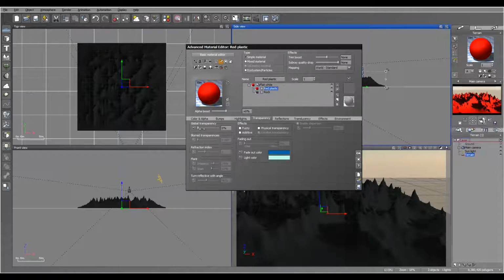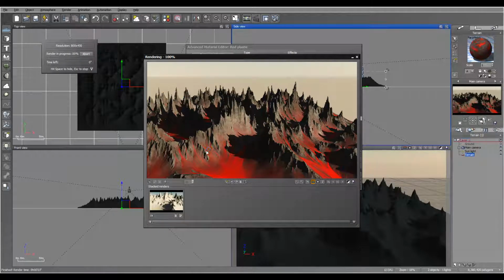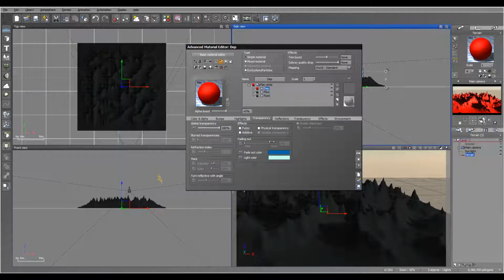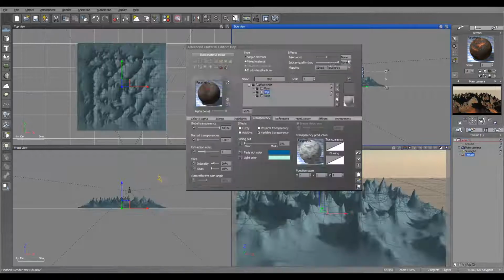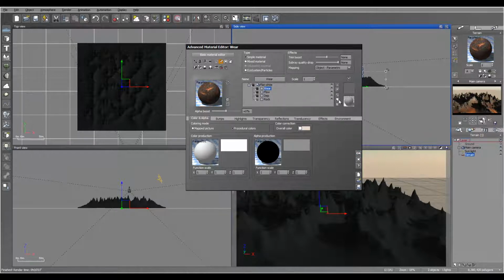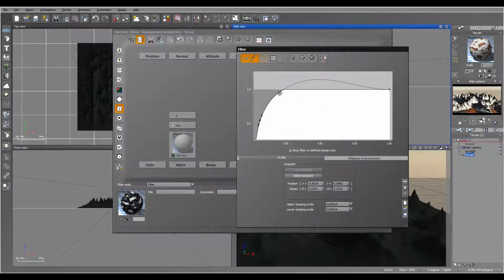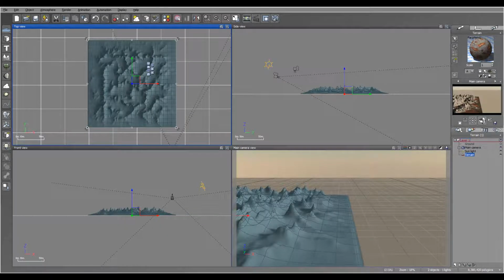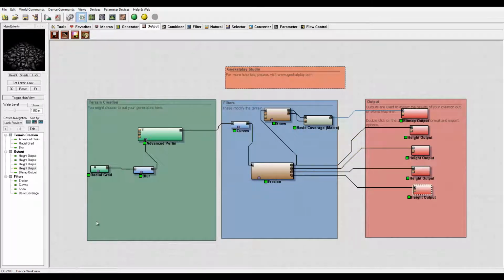Dangerous path, part two. World Machine, Vue, Photoshop tutorial